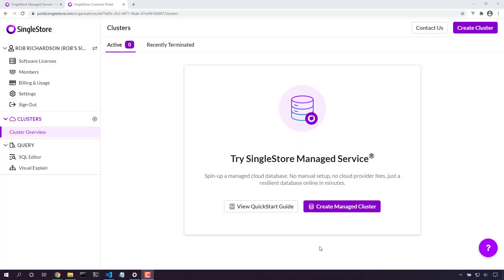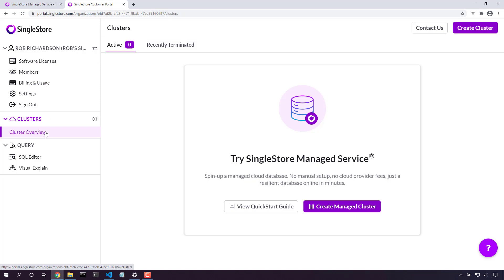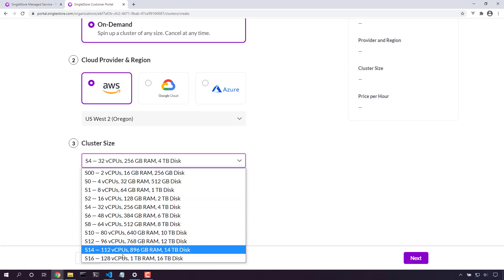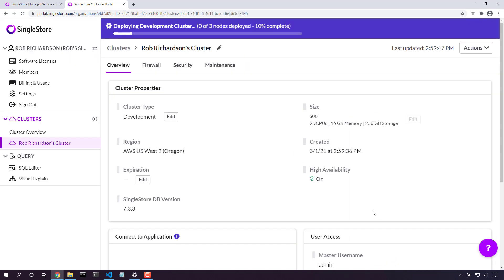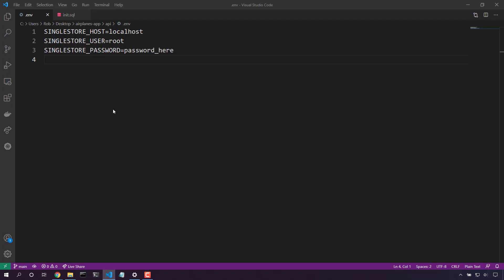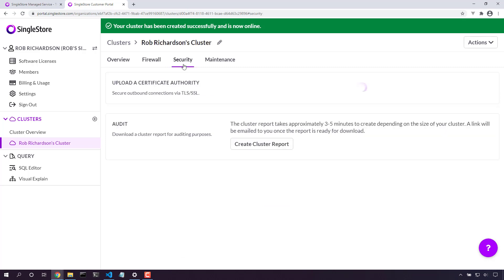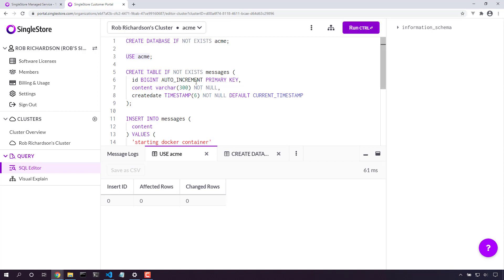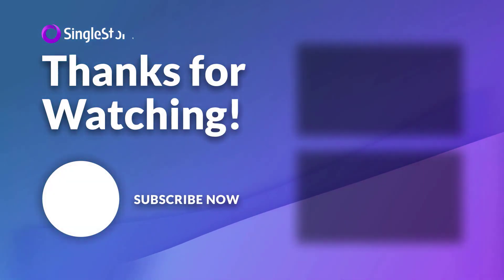Create a cloud database with SingleStore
SingleStore Managed Service creates fully managed cloud databases. In this video we spin up a cluster, create a database, and update the connection details in our application. You can spin up a fast cloud database